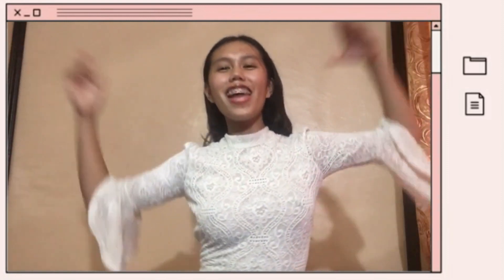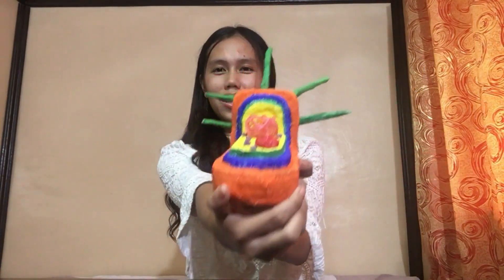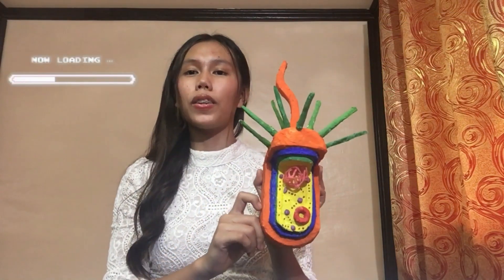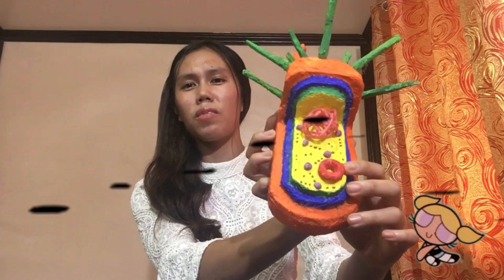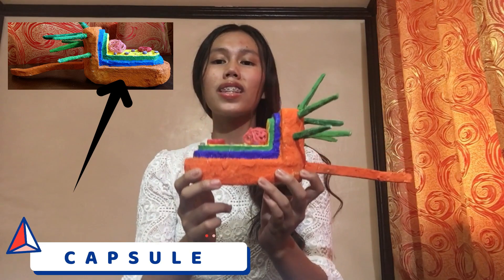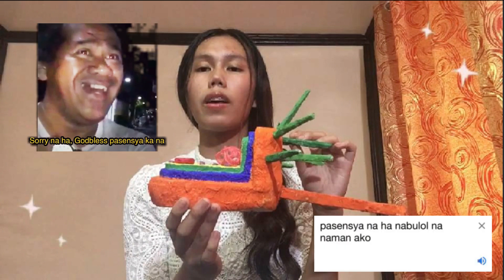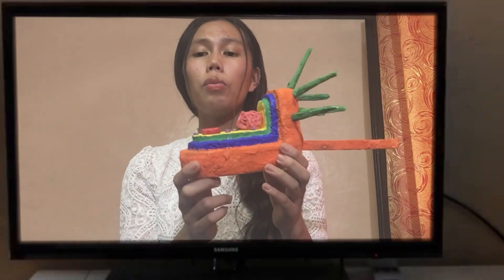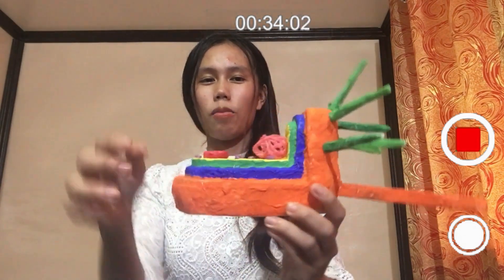MONDEGA, SHEKAINANEH|3D BACTERIAL CELL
Performance Task in General Biology
STEM 1212
By: Shekainaneh Mondega